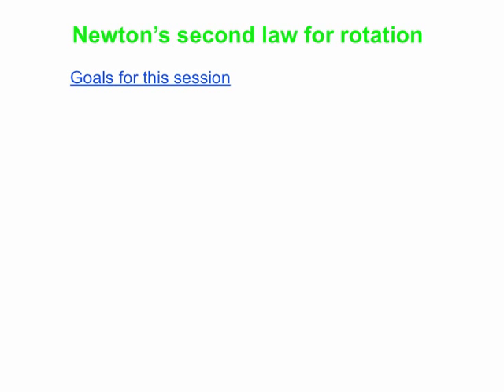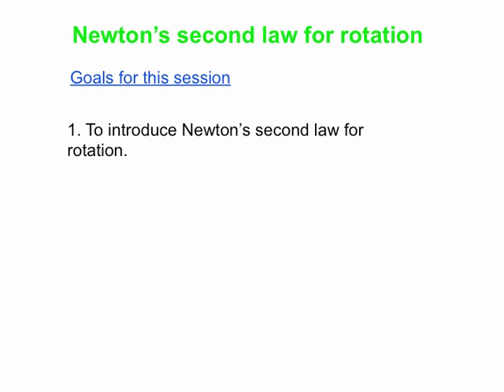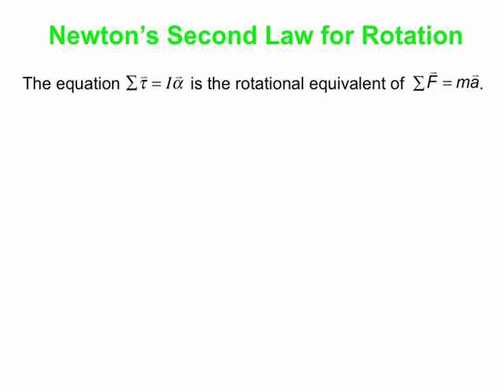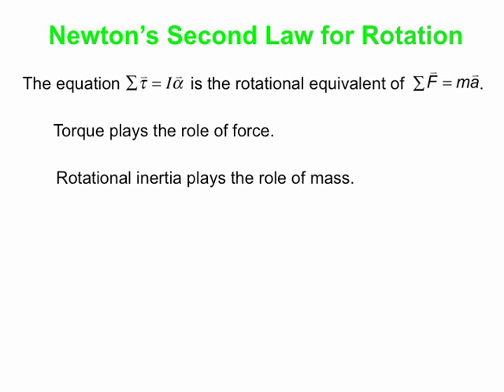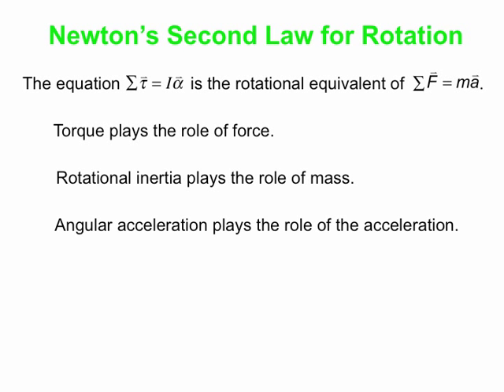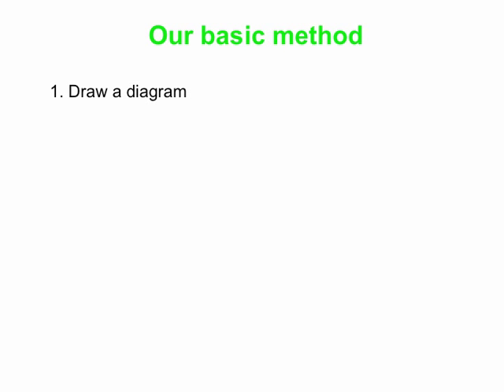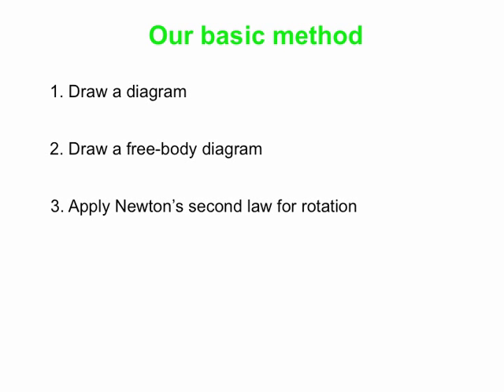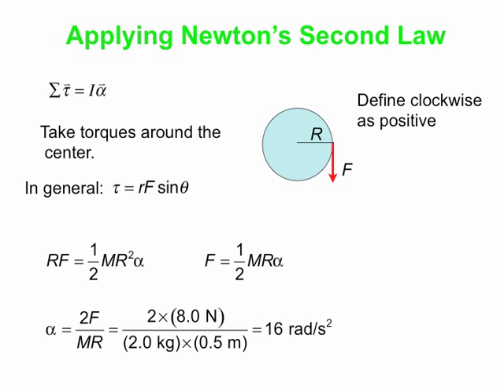PY105 pre-class video for session 27 - Newton's second law for rotation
In this video, we introduce Newton's second law for rotation, which is the fact that the vector sum of all the torques acting on an object is the rotational inertia of the object multiplied by the object's angular acceleration. Newton's second law for rotation is the rotational equivalent of Newton's second law, that the vector sum of the forces acting on an object equals the mas multiplied by the acceleration.